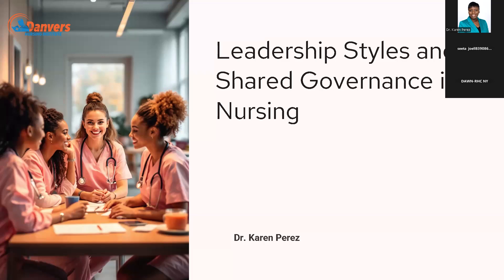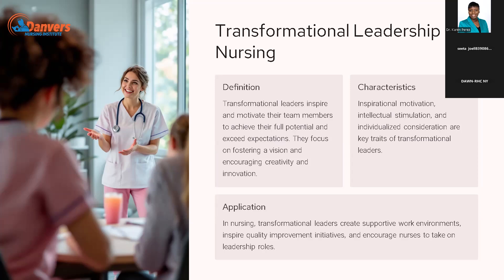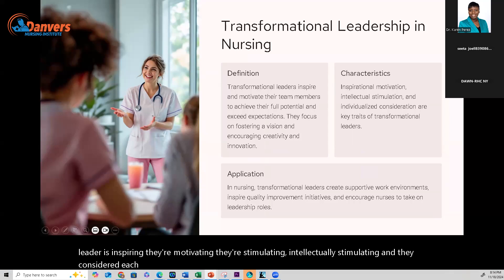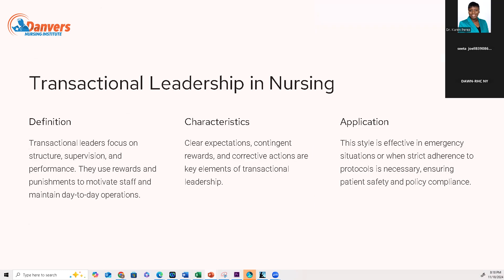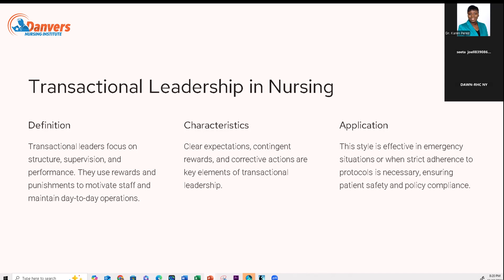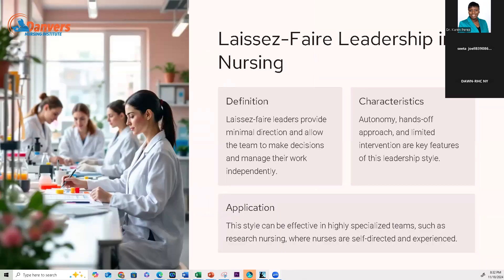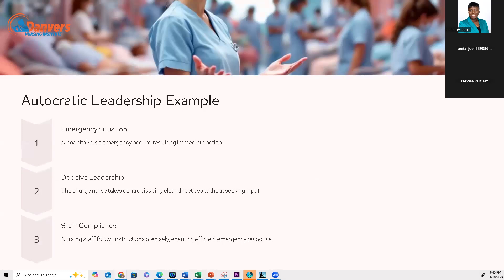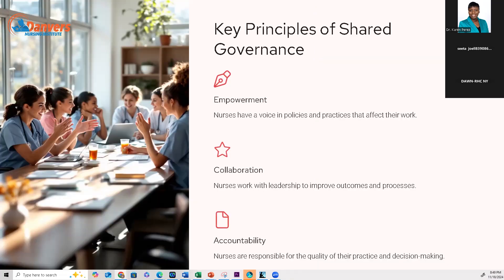Part 4: Leadership & Shared Governance in Ambulatory Care Nursing | Certification Prep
Description:
In this video, we dive into the essentials of Leadership and Shared Governance as they apply to ambulatory care nursing. Whether you're preparing for the Ambulatory Care Nursing Certification or looking to strengthen your leadership skills in clinical settings, this video provides valuable insights into fostering collaboration, effective decision-making, and promoting positive patient outcomes.

✨ This video is an edited segment from a previous class, thoughtfully refined to help you grasp key concepts essential for success in your certification journey.

💡 Topics covered:

Principles of shared governance in healthcare
Leadership roles and responsibilities in ambulatory care
Strategies to enhance team dynamics and engagement